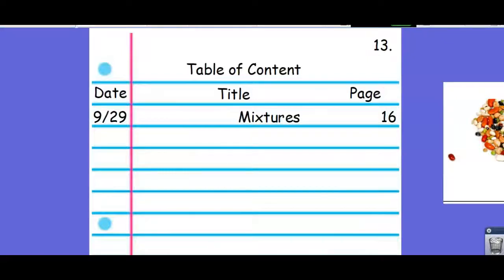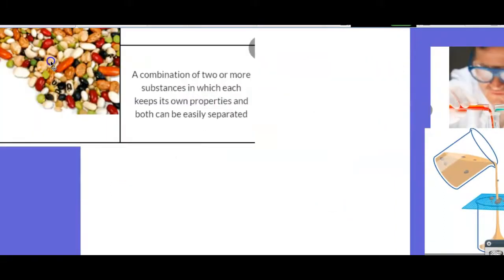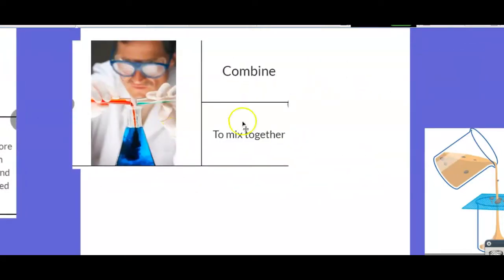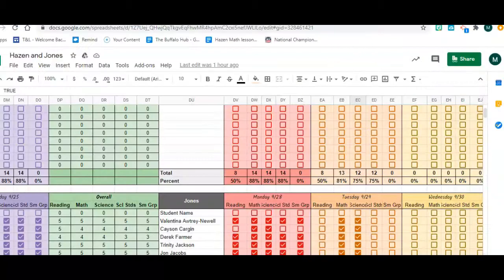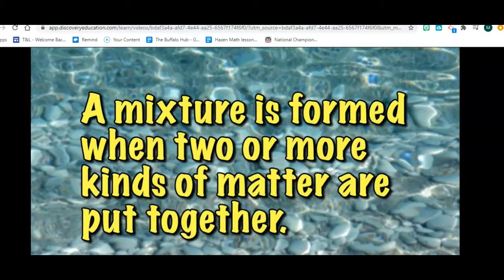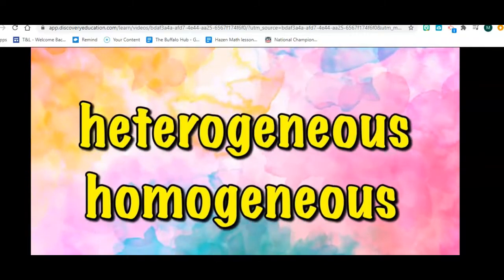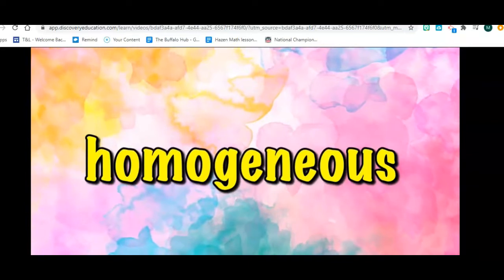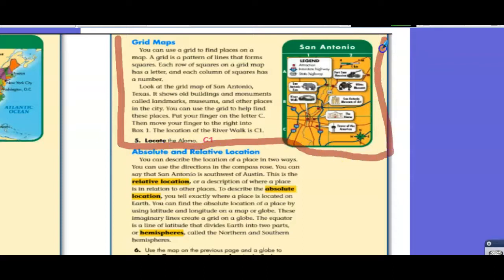Hazen 9/29 Science mixtures